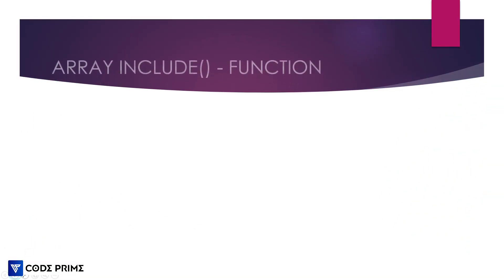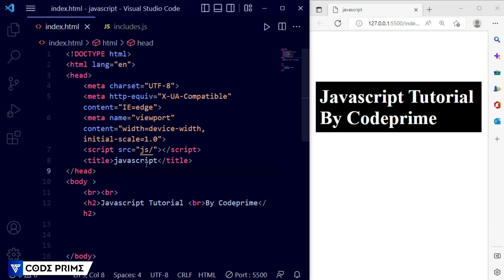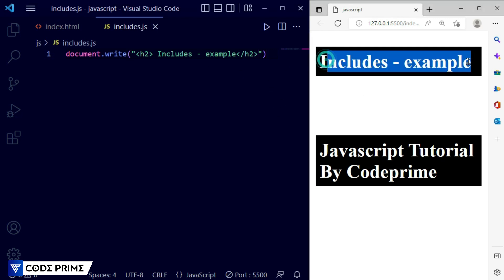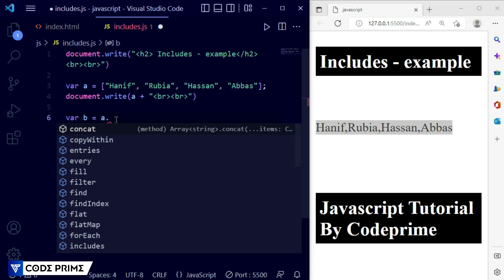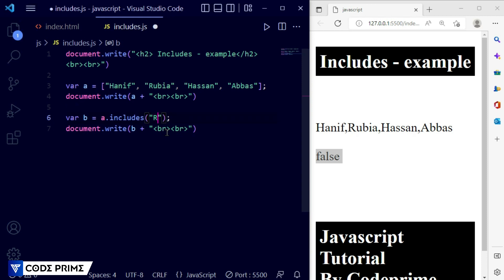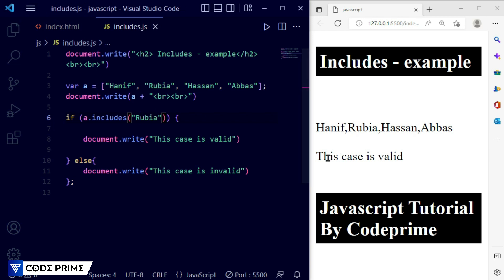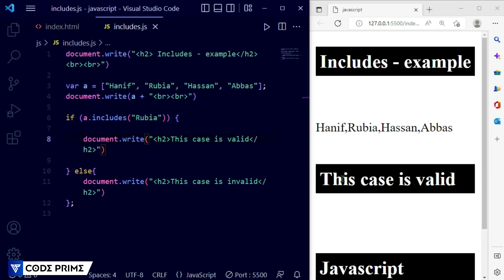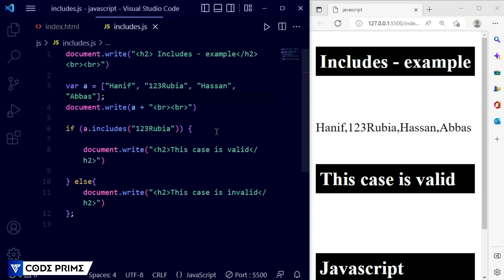JavaScript Array Methods - Includes Function | Javascript Tutorial: 29 | BY CodePrime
In this JavaScript Beginners Tutorial Series video, you are going to learn JavaScript Array Methods - Includes Function | Javascript Tutorial: 29 | BY CodePrime